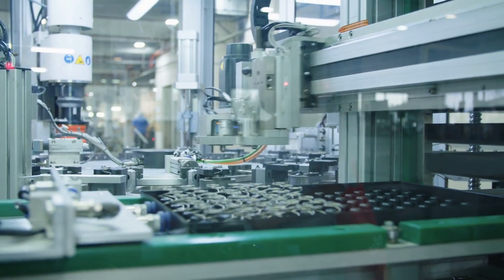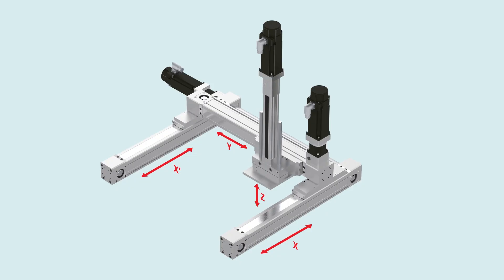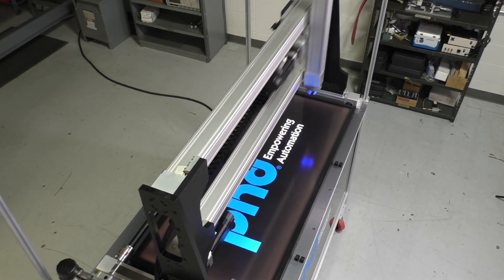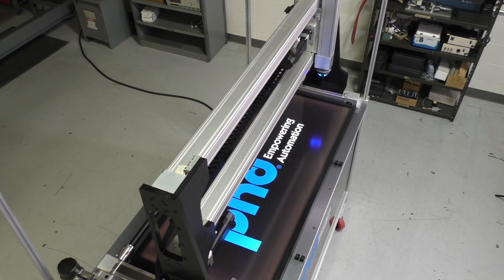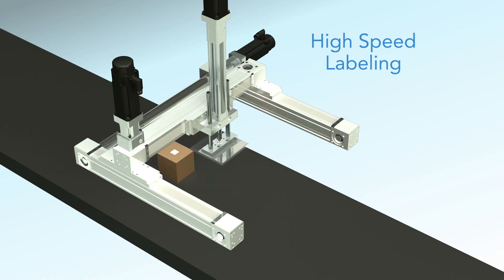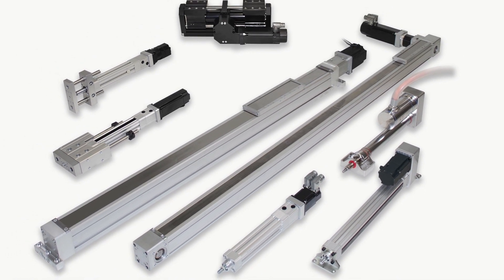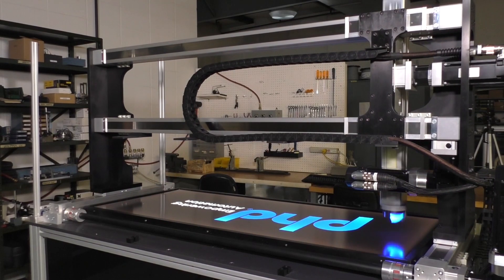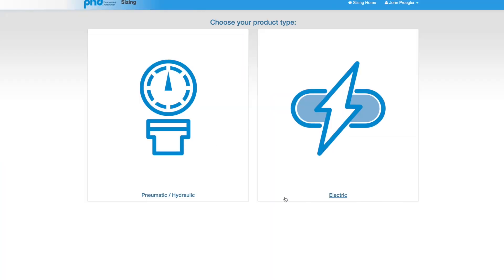5 Minutes with IEN: Cartesian Automation Systems, Optimized Solutions for Manufacturing Labor Issues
Recent pressures on businesses have left manufacturers in search of answers.

For many of them, a combination of immense customer demand paired with challenges recruiting and retaining a skilled workforce have pushed them to consider more automation.

But not just any automation will do. In an effort to identify solutions that specifically address their unique operational needs, many are moving away from off-the-shelf equipment and towards customized solutions.

One example of this is PHD’s cartesian automation systems and here to tell us more about the systems and their benefits for companies feeling the labor crunch is John Proegler, promotions manager for PHD Inc. PHD offers highly precise products, unlimited customization capabilities and superior engineering expertise, with fast automation solutions that enhance your capabilities and competitiveness.